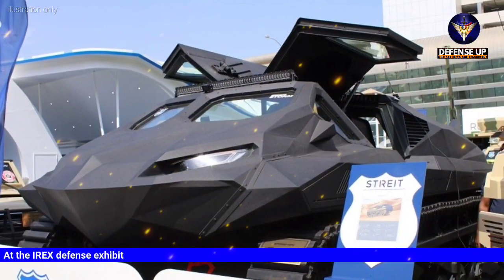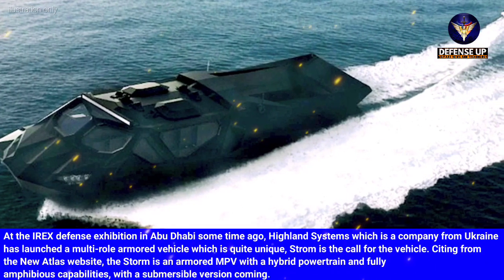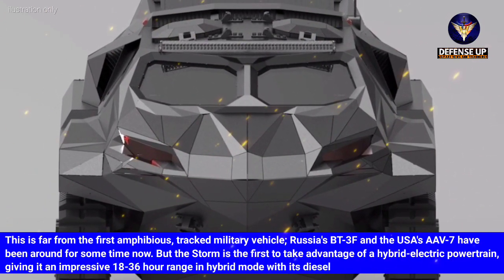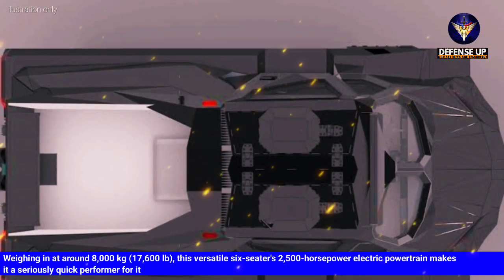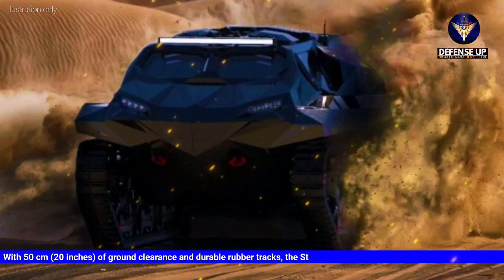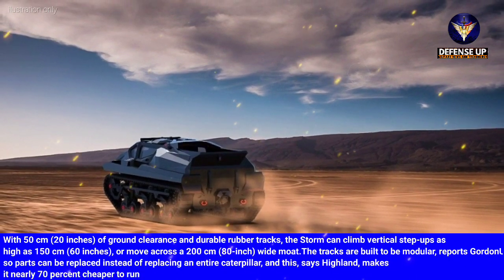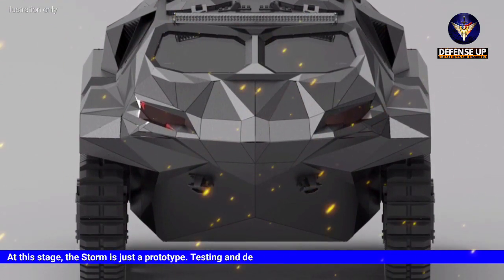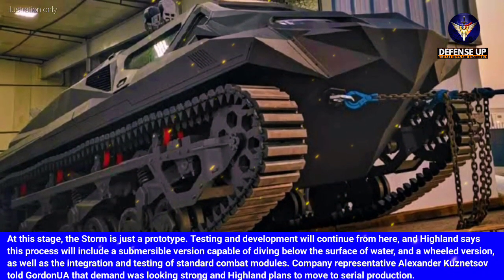Meet the Storm amphibious hybrid MPV from Highland Systems which will soon become a submarine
Meet the Storm hybrid amphibious MPV, soon to become submersible

At the IREX defense exhibition in Abu Dhabi some time ago, Highland Systems which is a company from Ukraine has launched a multi-role armored vehicle which is quite unique, Strom is the call for the vehicle. Citing from the New Atlas website, the Storm is an armored MPV with a hybrid powertrain and fully amphibious capabilities, with a submersible version coming.

source: The Atlas

Warning!!!